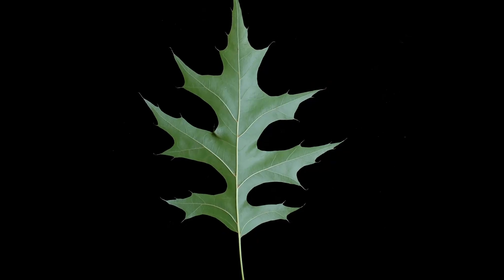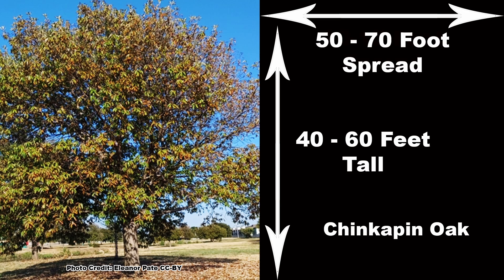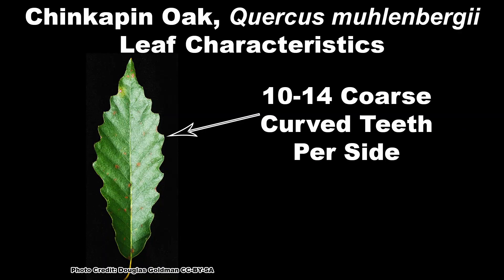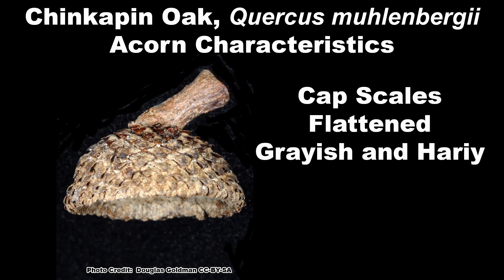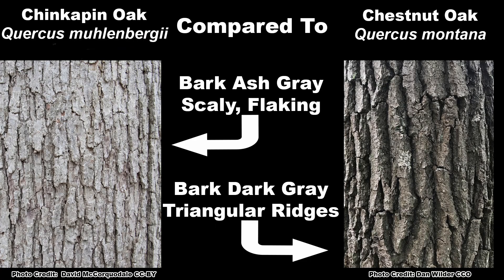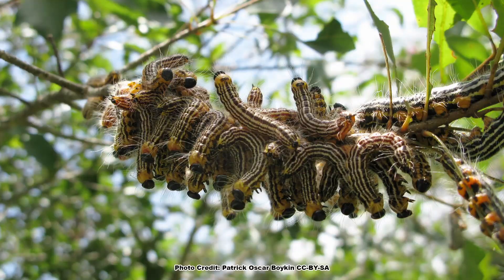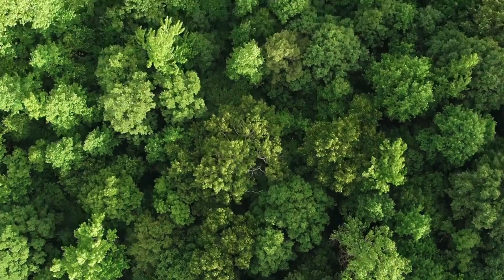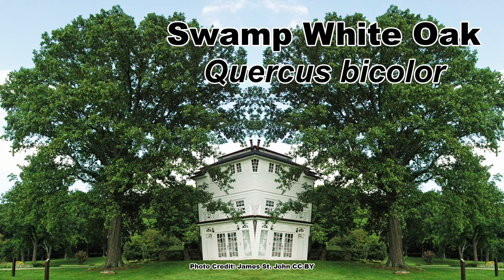Learn to ID the Limestone Loving Chinkapin Oak in Under 5 Minutes!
The chinkapin oak, Quercus muhlenbergii, is a smaller species in the white oak group that is known for living in areas with limestone soils and is quite common where those soils are prevalent. While not as important as a timber species due to its smaller size, the chinkapin oak is an excellent tree for wildlife and tends to produce acorns faster than many other white oaks. Discover how to identify the chinkapin oak quickly and easily and learn some fun facts about it – including how it got its common name in this video!

Chapters:
0:00 Not All Oaks Have Oak Shaped Leaves
0:26 Chinkapin Oak, Quercus muhlenbergii, Native Range, Typical Growing Conditions, Size, Growth Form
1:14 Chinkapin Oak, Quercus muhlenbergii, Identification by Leaf Characteristics, Leaf Size, Leaf Shape, Leaf Color, Fall Color
1:45 Chinkapin Oak, Quercus muhlenbergii, Identification by Bark Characteristics, Bark Color, Bark Ridges and Furrows, Bark Scaly and Flaking
1:51 Chinkapin Oak, Quercus muhlenbergii, Identification by Acorns, Acorn Size, Acorn Color, Acorn Maturity and Drop, Acorn Cap, Acorn Use by Wildlife
2:11 Chinkapin Oak, Quercus muhlenbergii, Key Features for Identification
2:34 Species that Might Be Confused with Chinkapin Oak, Chestnut Oak, Quercus montana, Swamp White Oak, Quercus bicolor, Dwarf Chinkapin Oak, Quercus prinoides
3:20 Doug Tallamy The Nature of oaks
3:41 Chinkapin Oak, Quercus muhlenbergii, Lumber Importance and Quality, Wildlife Use and Early Acorn Production, Factors Effecting Acorn Prodcuction, How Chinkapin Oak Got Its Scientific Name
4:23 Chinkapin Oak Isn’t the Only Oak with Leaves that Don’t Look Like Oak Leaves, Quercus bicolor, Swamp White Oak